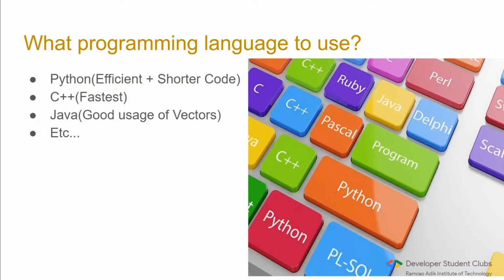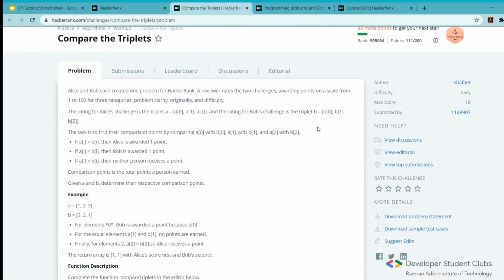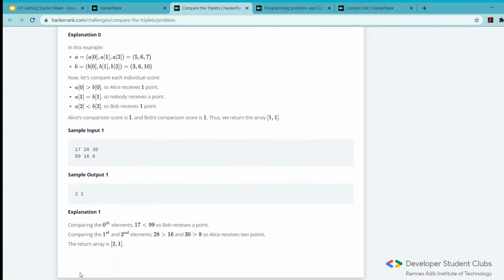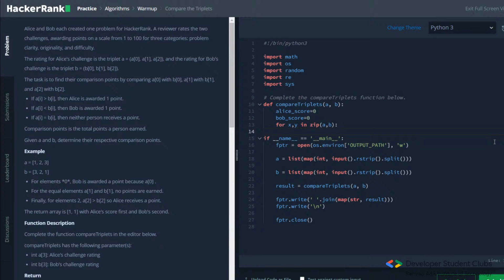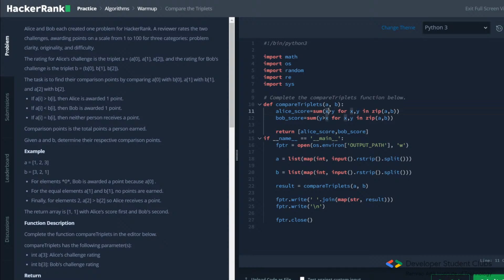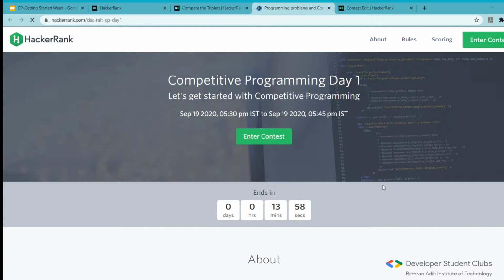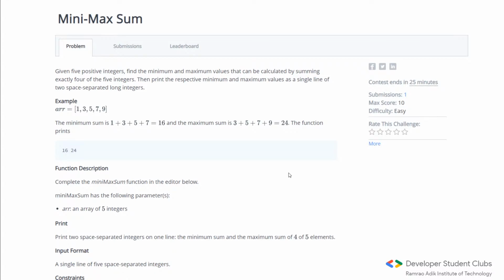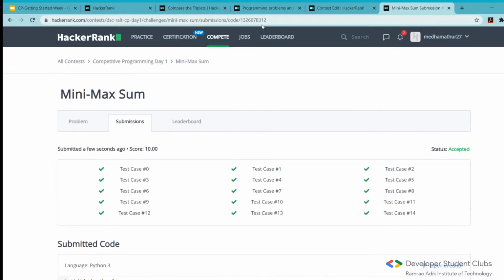Ace your technical interview | DSC-RAIT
Getting Started Week Session #5

Ace your next technical programming interview!

Fill this to get a token of appreciation from us for participating